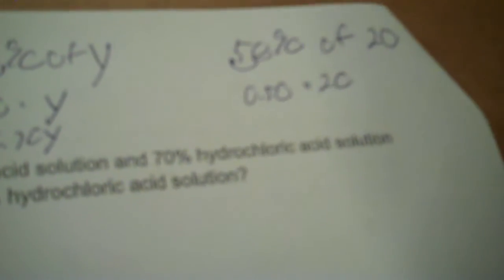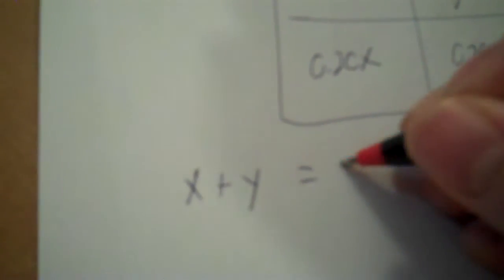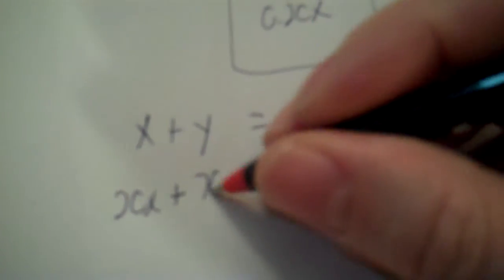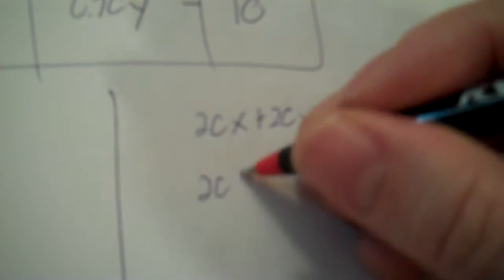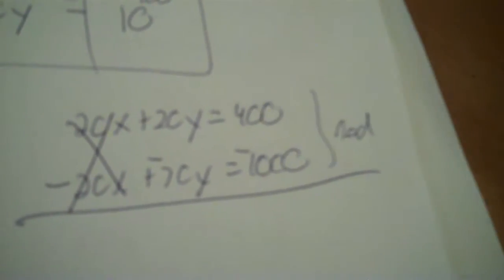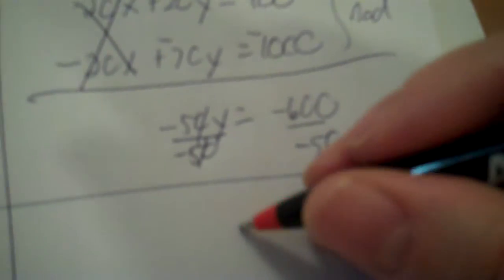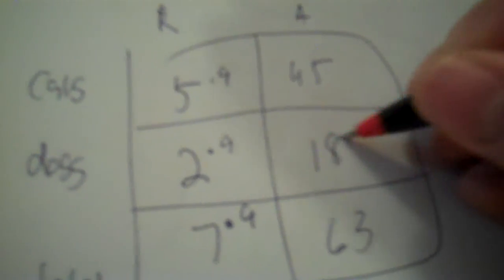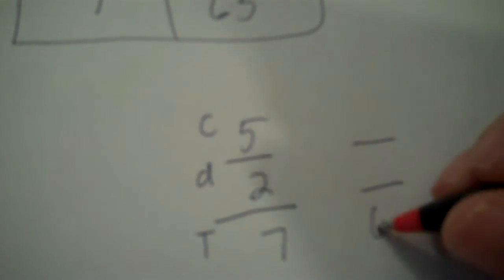Algebra 2 unit 3 preview